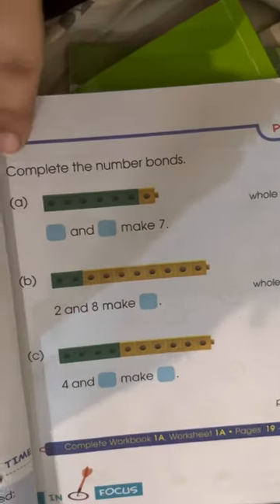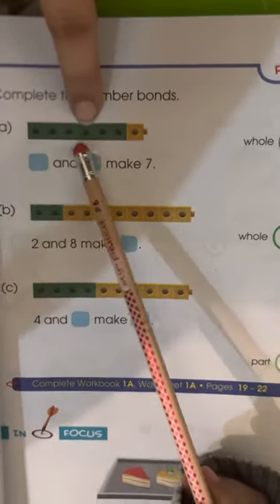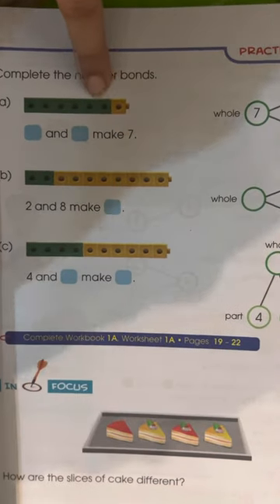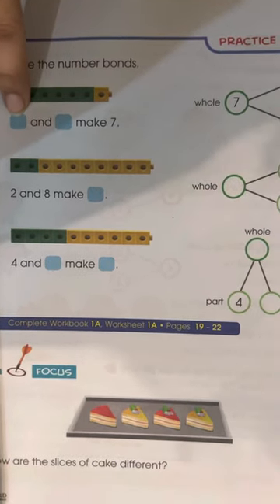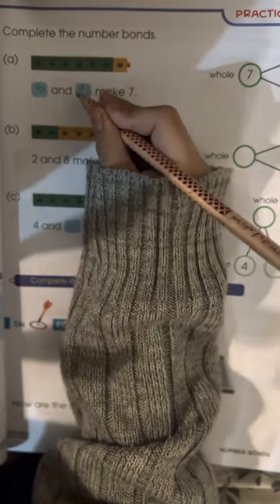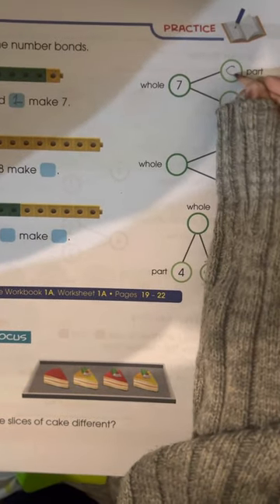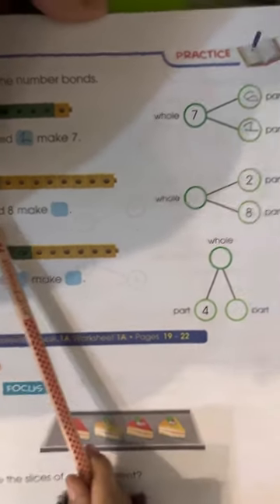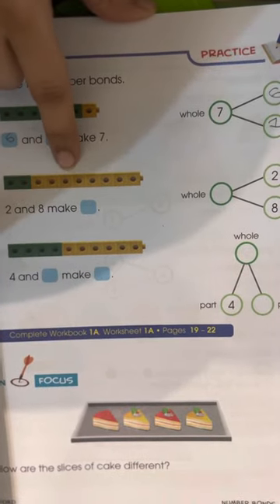Class 1: Oxford Primary Maths: Chapter 2 - Numbers Bonds (Lesson 2)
most loved products

1️⃣ Victrola Vintage 3-Speed Bluetooth Portable Suitcase

2️⃣ DualShock 4 Wireless Controller for PlayStation 4 - Magma Red

3️⃣ Bowflex SelectTech 552 Adjustable Dumbbells

4️⃣ Apple EarPods Headphones with Lightning Connector.

5️⃣ Sony a7 III ILCE7M3/B Full-Frame Mirrorless

6️⃣ Garmin 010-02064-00 Instinct, Rugged Outdoor Watch with GPS,

7️⃣ Logitech G502 HERO High Performance Wired Gaming Mouse

8️⃣ Amazon Basics 21-Inch Hardside Spinner, Black

9️⃣ Game Traveler Nintendo Switch Case - Switch OLED

🔟 Omega Juicer NC900HDC Juice Extractor

Everything in this video is based on information we have learned from online recourses, our own experience, and books we read. Please do your own research before making important decisions. You and only you are responsible for any all digital marketing decisions you make.